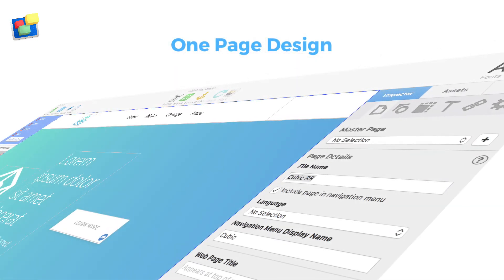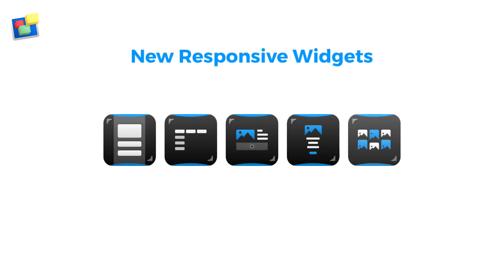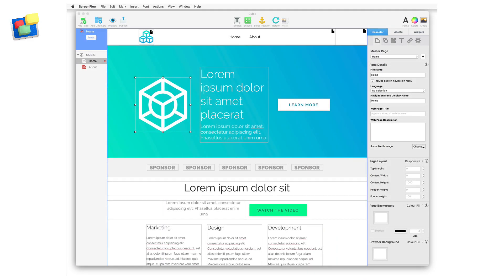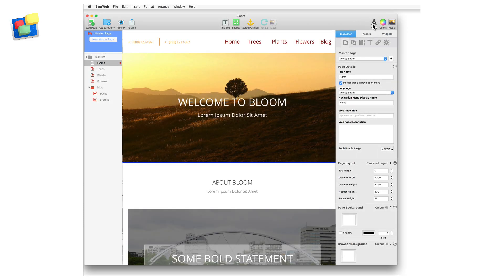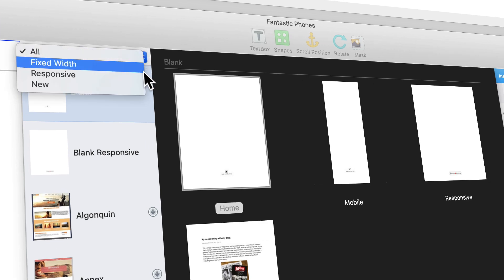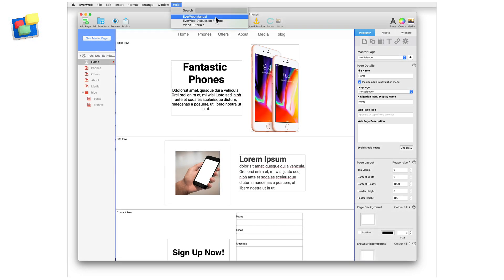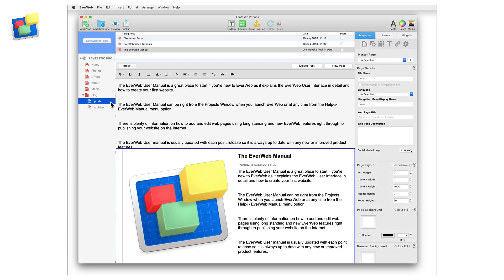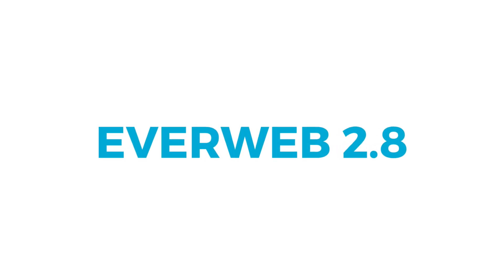What's New in EverWeb Version 2.8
Making fantastic Responsive Websites is Super Easy with EverWeb!

EverWeb 2.8 is possibly our biggest update yet with over 50 new and improved features.

We’re thrilled to introduce Responsive Website Design to EverWeb.

Using the new Responsive Page Layout you only need one web page design for Mobile phones, Desktop computers and anything in-between.

Our all new responsive design widgets give you almost unlimited design flexibility so you can create the responsive website you’ve always wanted.

We’ve updated and improved many of EverWeb’s existing widgets so they can also be used in your responsive web pages.

EverWeb’s Responsive design features are baked directly in to the product so its quicker and easier to learn as everything is as familiar as it’s always been!

But that’s not all in EverWeb 2.8!

There’s a new Widget organiser so you can categorise widgets as you want.

The Theme Template Chooser has been improved so you can view only the template types that you want to see.

We’ve also added many new Responsive and regular Theme Templates including a Blank Responsive Template so you can create your own responsive websites from scratch if you want.

The EverWeb User Manual has been completely redesigned with new
In-manual links as well as an all new chapter on Responsive design in EverWeb.

Blogging has been updated so it’s also responsive ready and now includes draft mode so if your post’s not ready, it wont be published.